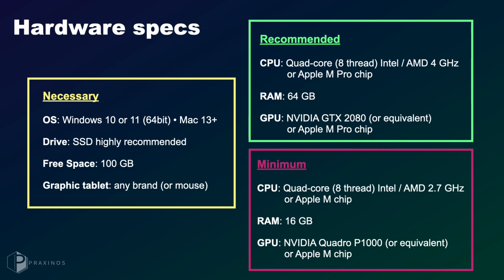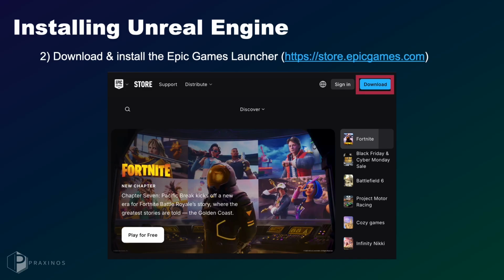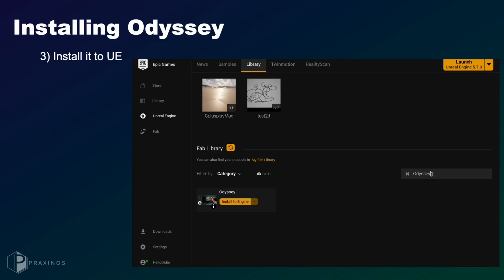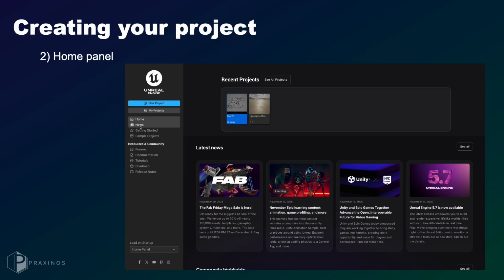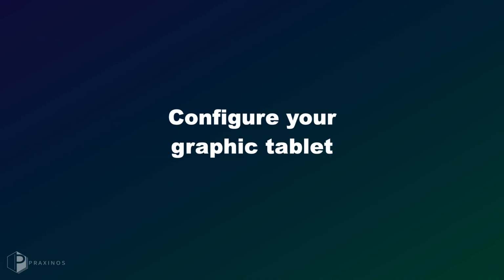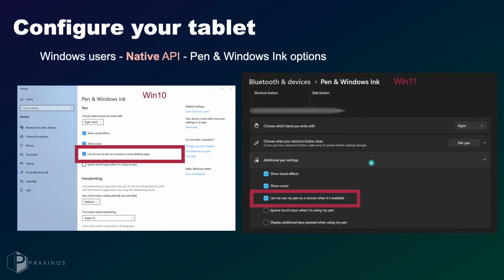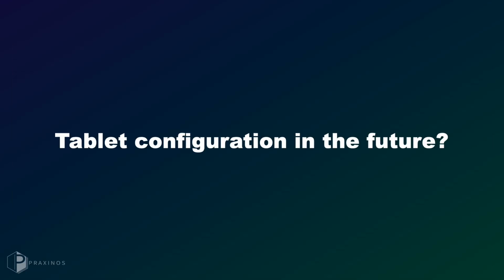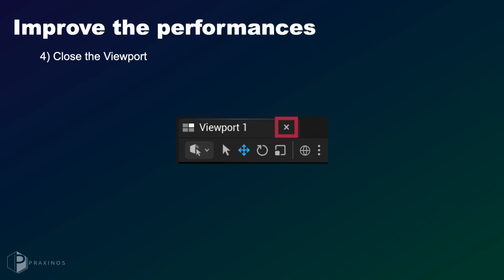Odyssey | Installation and tablet configuration | Get ready on UE 5.7!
Time stamps:
00:00 Intro
00:14 Hardware specs
01:21 Installing Unreal Engine 5.7
01:52 Installing Odyssey
02:55 Create a new project with Odyssey templates
03:55 Configure your graphic tablet (Mac / Windows)
05:53 Tips to improve performances in UE (for humble computers)